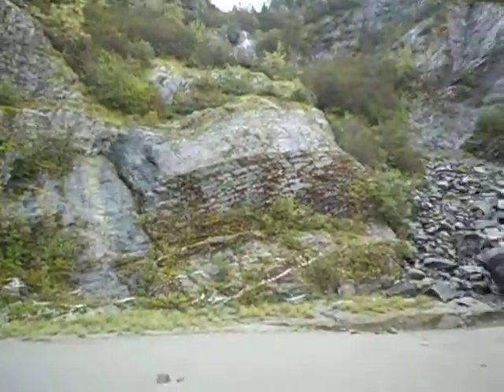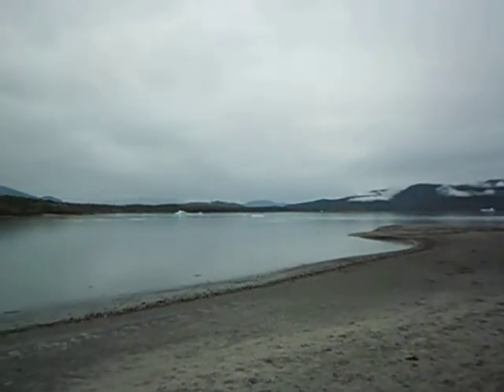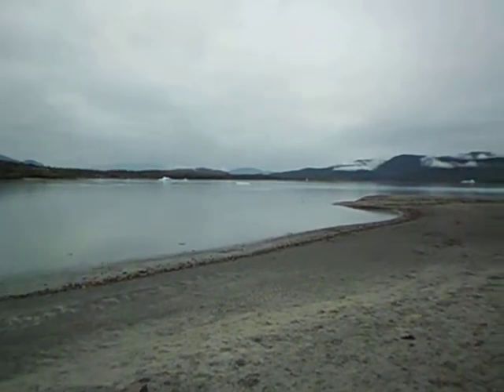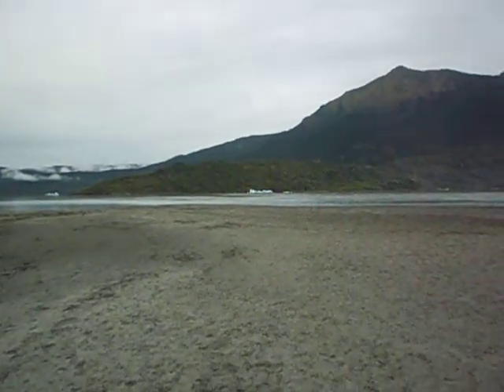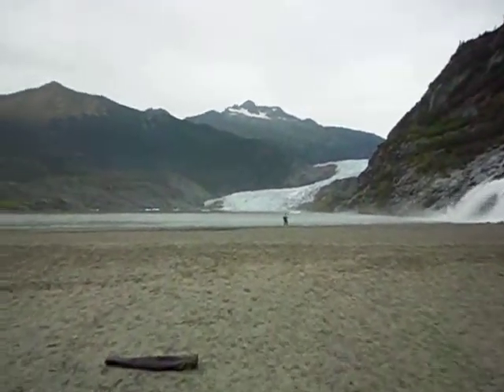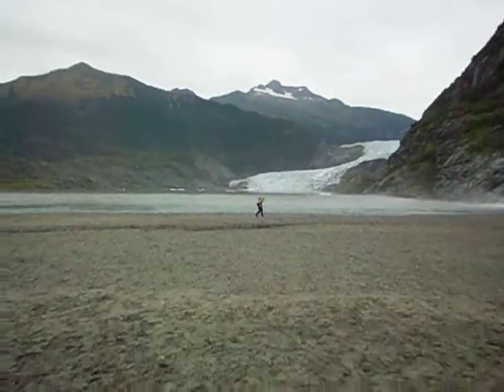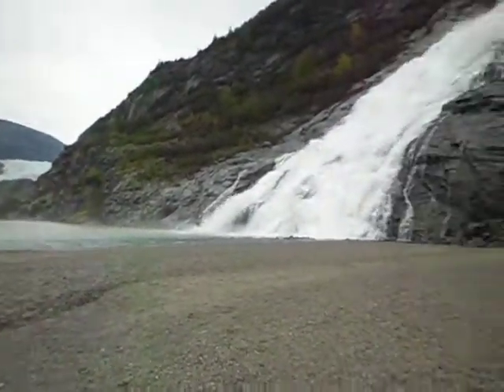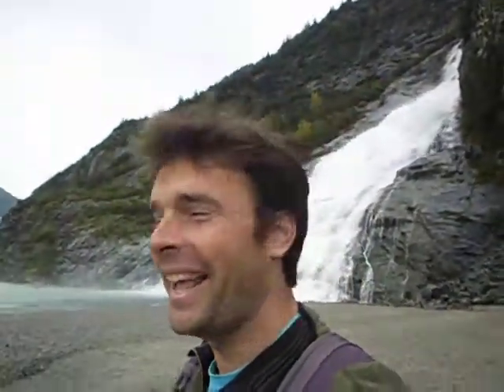Alaska - Juneau Mendenhall Glacier